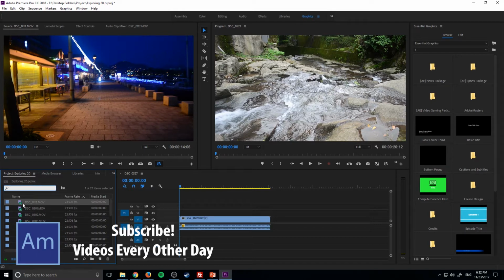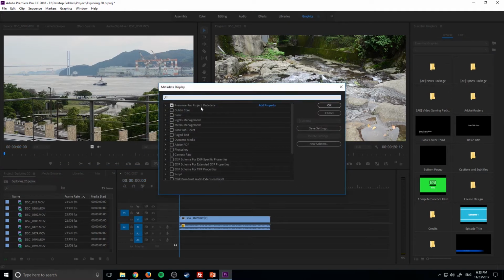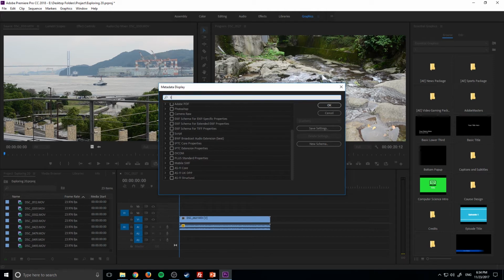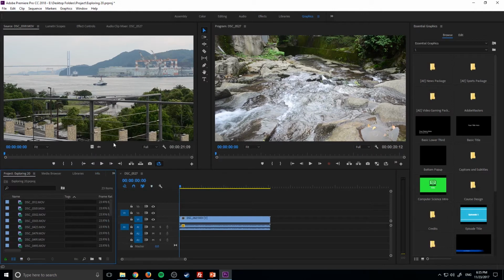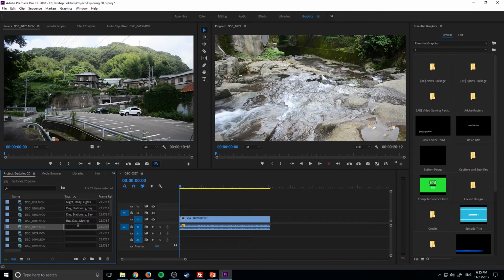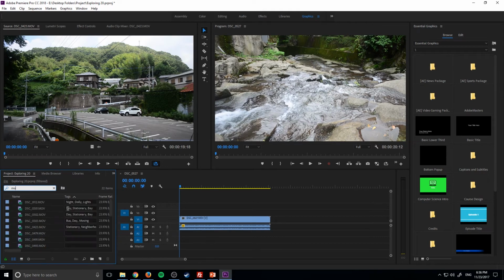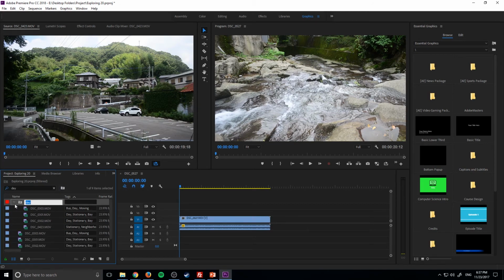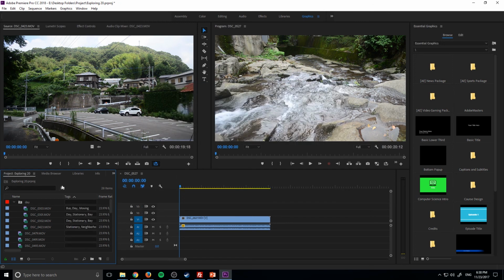How to Add Tags to Footage in Premiere Pro CC (2018)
I go over how to add tags to footage in premiere pro cc. I also go over how to make a search bin for those newly tagged pieces of footage.